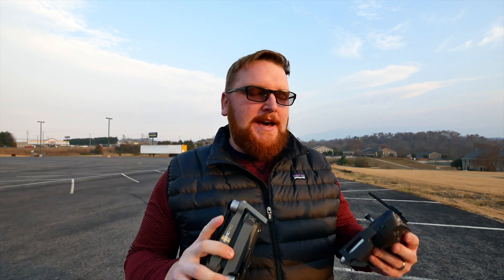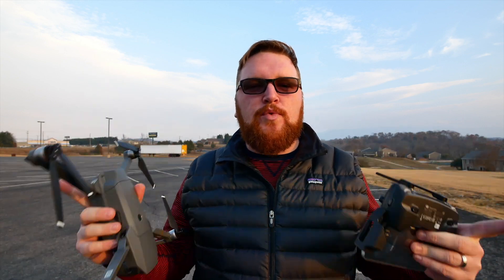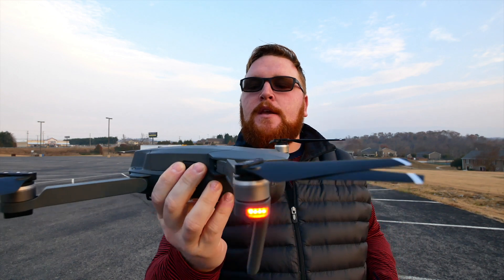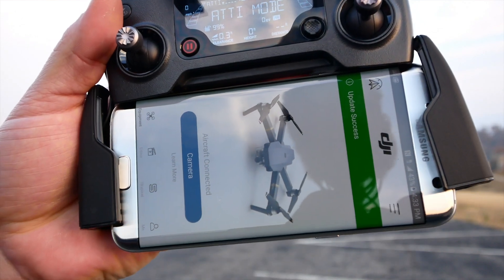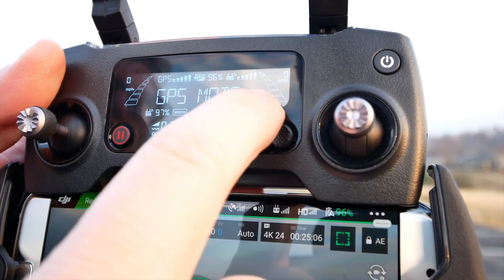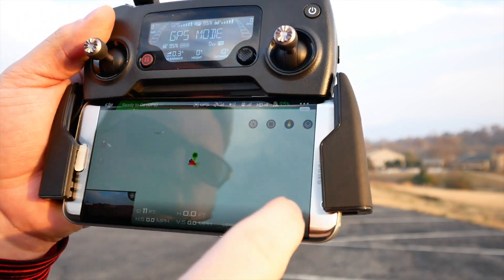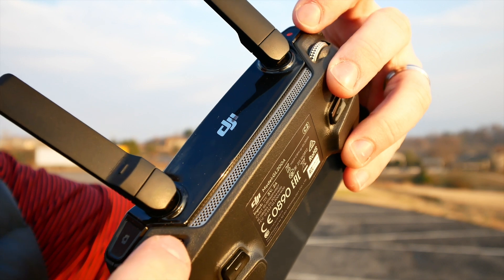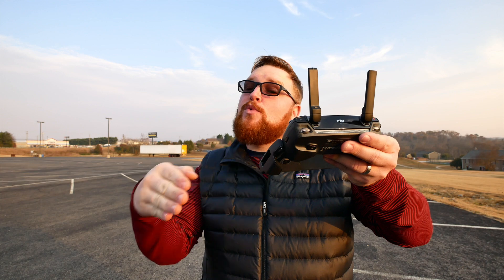Tutorial: DJI Mavic Pro // Initial Setup, Safety, Take Off and Landing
Buy the Mavic Pro directly from DJI. Now shipping in 3-5 Days!

In this video, Timothy provides an overview of the entire Mavic Pro controller and gives tips and a review of how to get things started to ensure you have a great first flight.